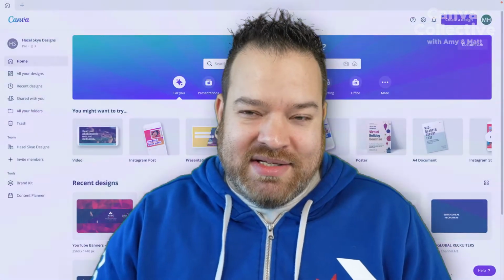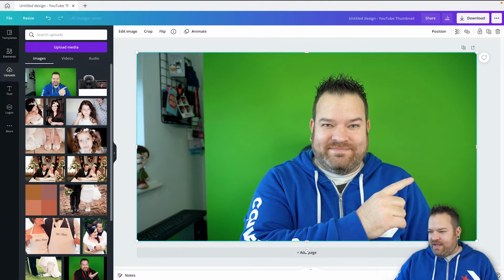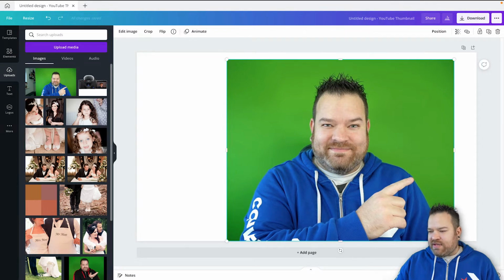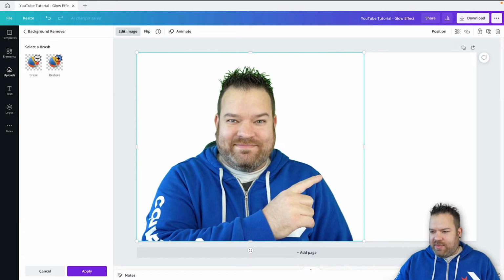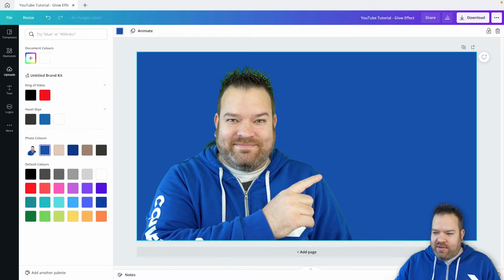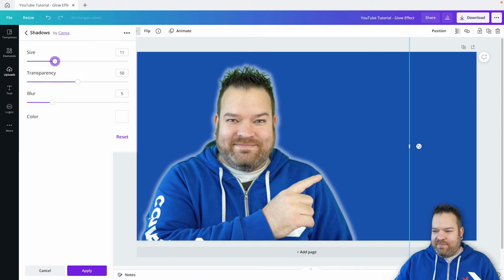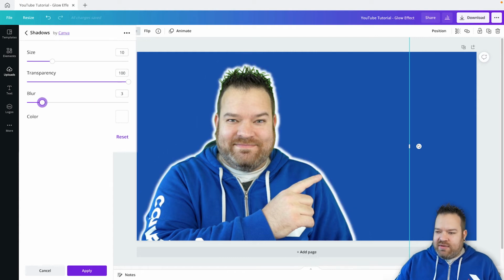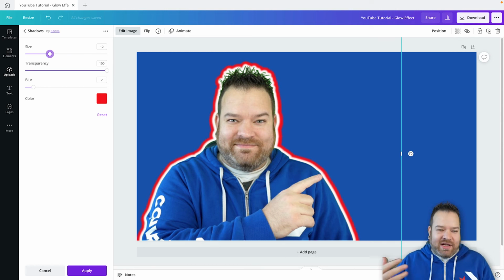How to create a GLOW effect in CANVA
In this video i'll show you how to add an outline to your photos in canva, an effect that feels like it should be difficult but it is in fact super simple.

Watch the whole of the video for tips about green screen, lighting and general Canva use.

Check out the links to more cool stuff